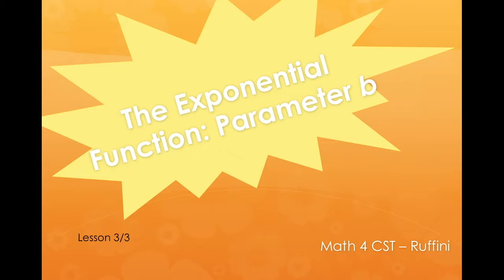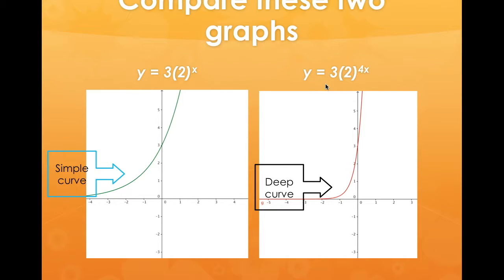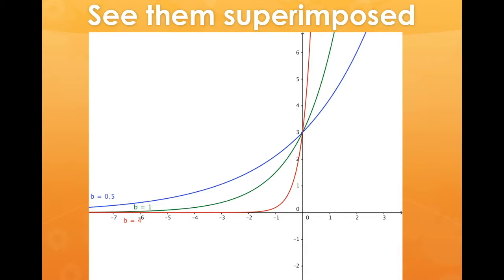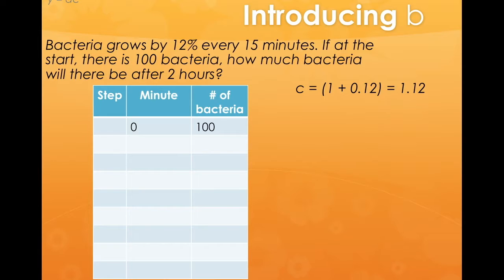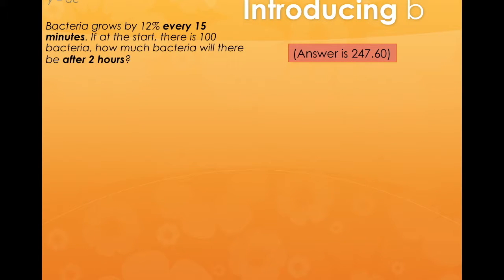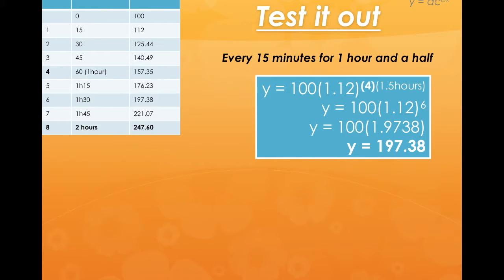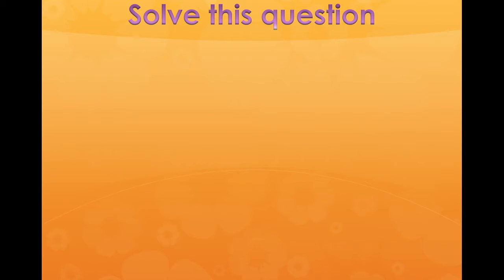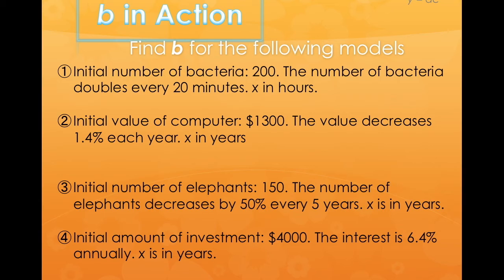Exponential Function with B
Adding a new parameter to the exponential function
Math 5 CST

(Boivin, Boivin, Ledoux & Ricard, Visions Mathematics Secondary Cycle Two, Year Two, Les Editions CEC: Anjou, 2009)